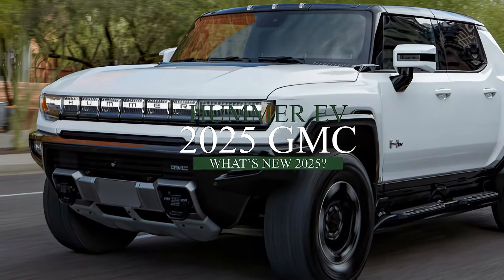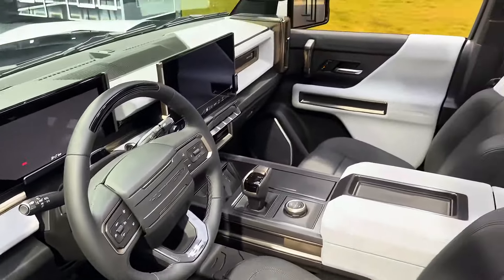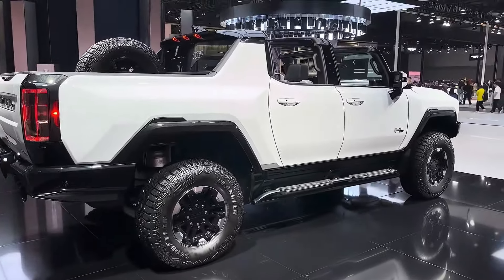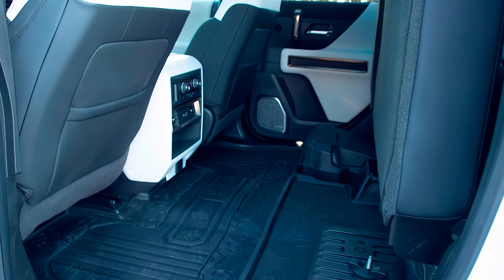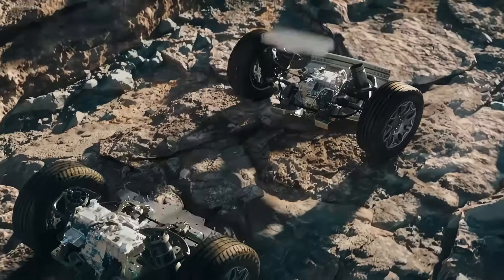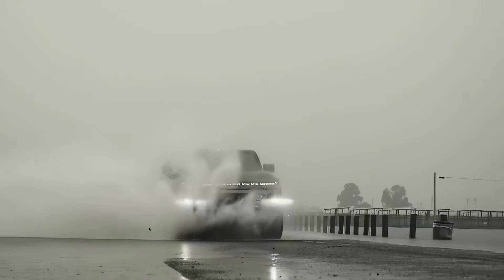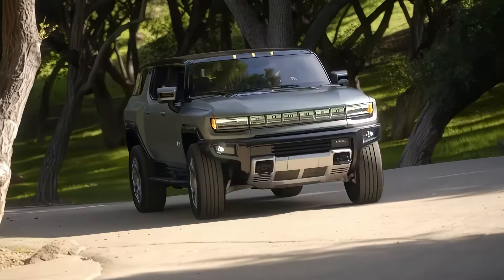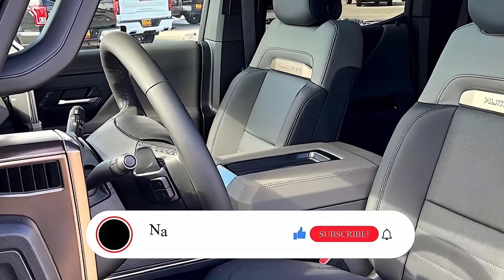2025 GMC HUMMER EV: ELECTRIFYING OFF-ROAD DOMINANCE UNVEILED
As the automotive industry continues its shift towards electrification, GMC is set to make waves with the highly anticipated 2025 Hummer EV. Building upon the legacy of the iconic Hummer brand, this all-electric vehicle promises to deliver unmatched performance, cutting-edge technology, and sustainable off-roading capabilities. With a focus on innovation and adventure, the 2025 GMC Hummer EV is poised to redefine the electric off-roading experience.

Design: Exterior and Interior

The 2025 GMC Hummer EV boasts a bold and aggressive design that pays homage to its legendary predecessors while embracing modern aesthetics. From its imposing stance to its rugged lines and distinctive LED lighting, the Hummer EV commands attention on and off the road. The exterior features a sculpted hood, aggressive grille, and bold fender flares. giving it a commanding presence that exudes strength and capability.

Inside, the Hummer EV offers a spacious and luxurious cabin designed to provide both comfort and functionality. Premium materials, ergonomic seating, and advanced technology create an environment that is both refined and practical. The interior features a large infotainment screen, intuitive controls, and ample storage space, ensuring that drivers and passengers alike can enjoy every journey in style and comfort.

Powertrain

At the heart of the 2025 GMC Hummer EV lies a powerful electric powertrain that delivers exhilarating performance and unmatched capability. Equipped with GMC's Ultium battery technology and advanced e4WD system, the Hummer EV offers instant torque, impressive acceleration, and extended range. With multiple drive modes, including Terrain Mode and Extract Mode, drivers can tackle even the most challenging terrain with ease.

The Hummer EV also features advanced suspension systems, adaptive damping, and torque vectoring, ensuring optimal performance and stability in any driving condition. Whether navigating rocky trails or cruising on the highway, the Hummer EV delivers a smooth and exhilarating driving experience that is second to none.

Release Date and Price

While exact release dates and pricing details for the 2025 GMC Hummer EV have yet to be announced, industry experts expect the vehicle to debut in the near future. With its blend of innovative design, advanced technology, and sustainable performance, the Hummer EV is anticipated to be competitively priced within the electric off-roading segment. Pricing will vary depending on trim level and optional features, but GMC is committed to offering exceptional value for adventurous drivers who demand the best.